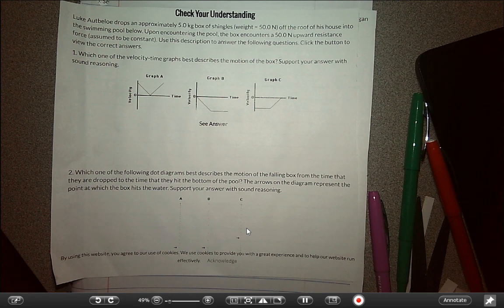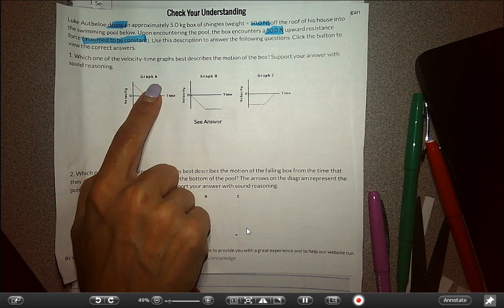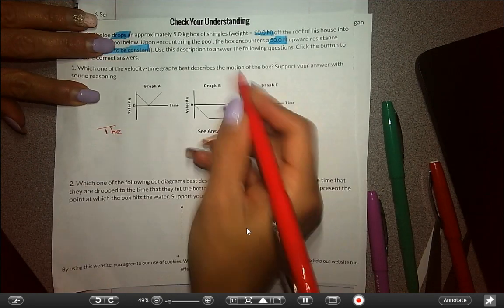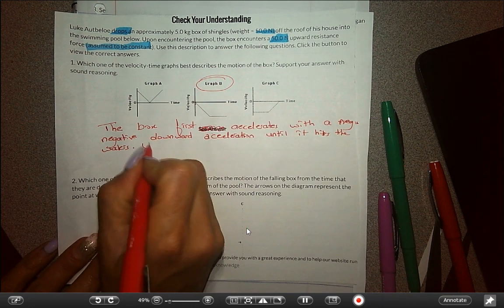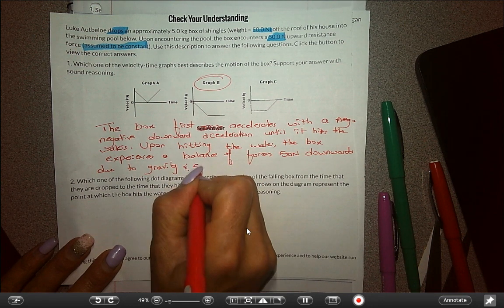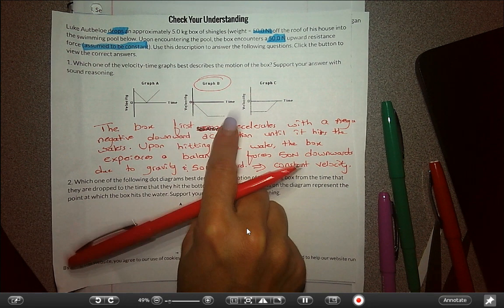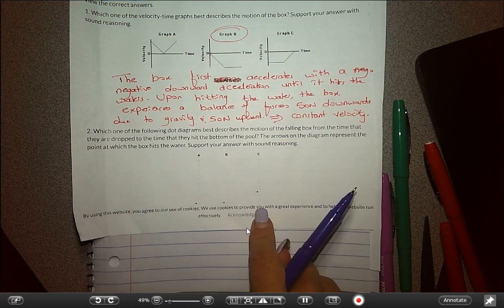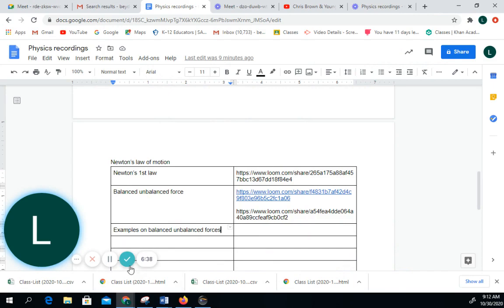Examples on Balanced Unbalanced Forces Part 2